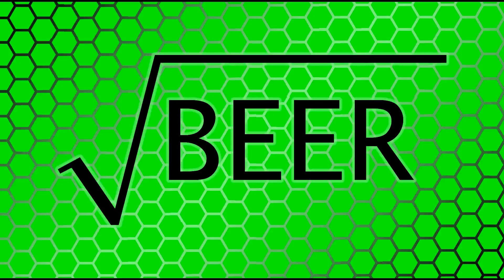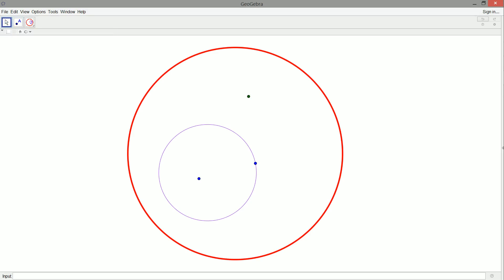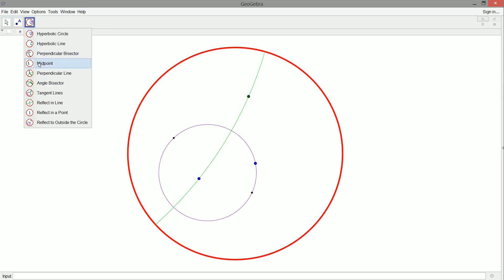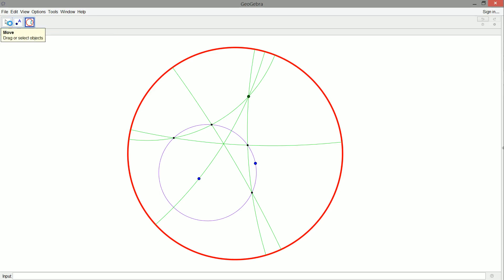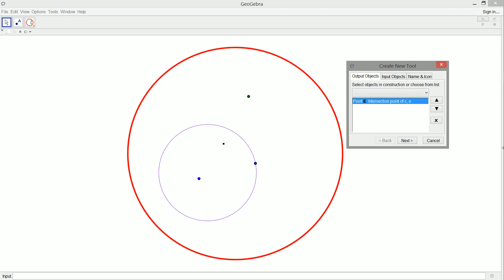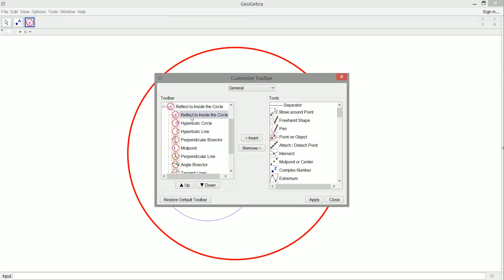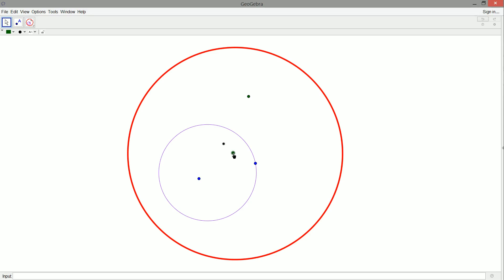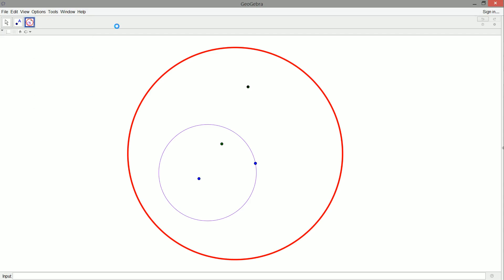Hyperbolic Straightedge and Compass - Point Reflected Inside a Circle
Reflecting a point into a circle using only a hyperbolic compass and straightedge. Enjoy!